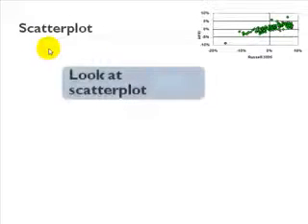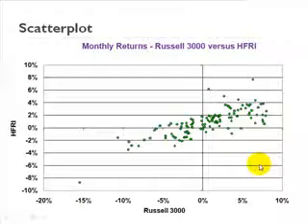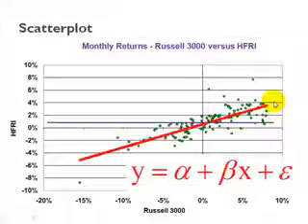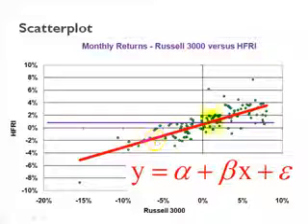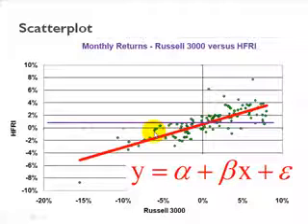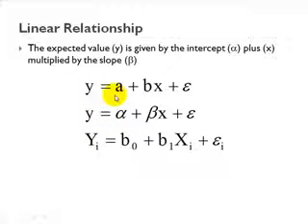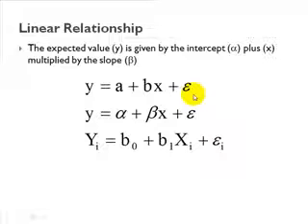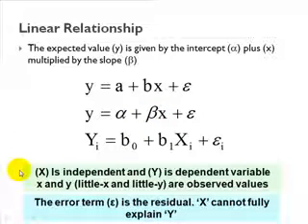Intro to Linear Regression